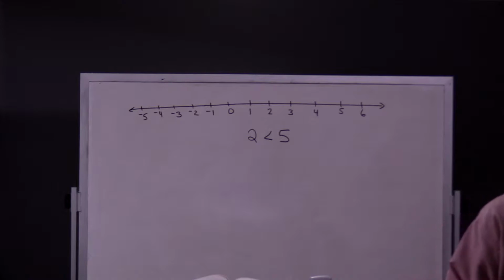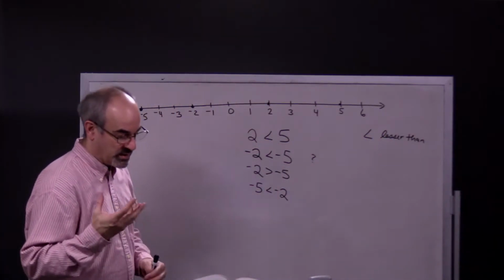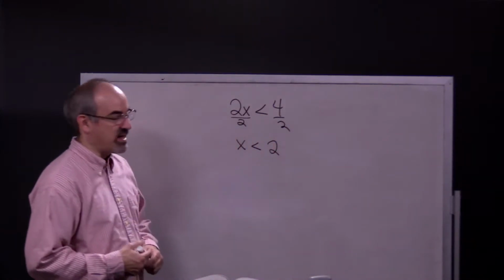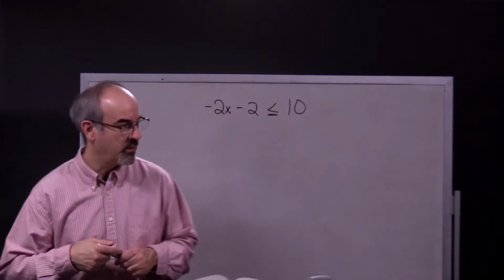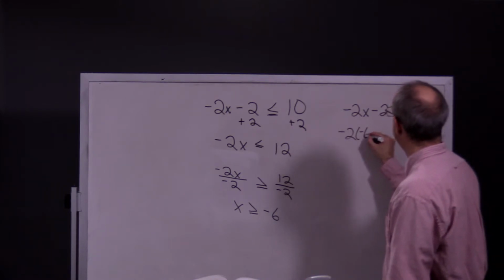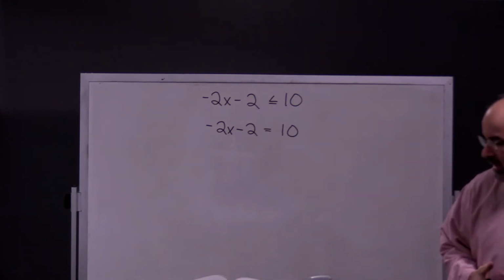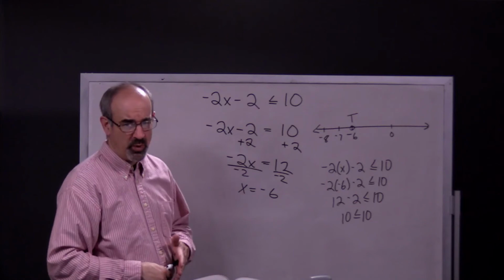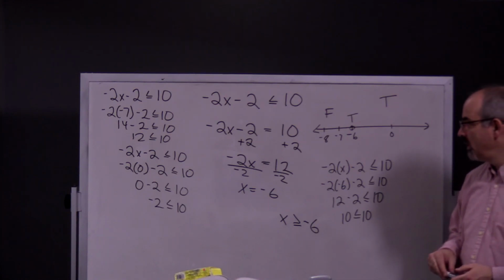Linear Inequalities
A very brief explanation on how to solve linear inequalities.